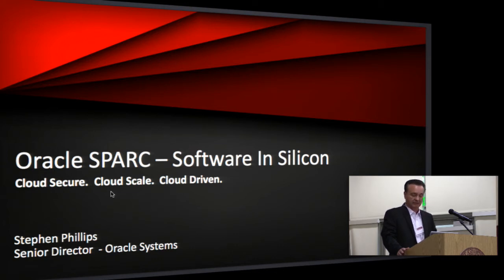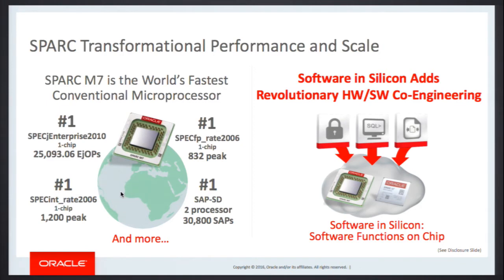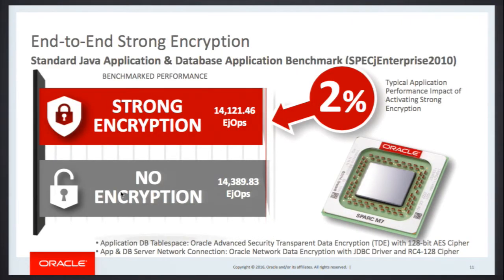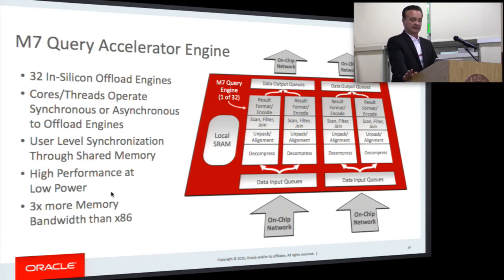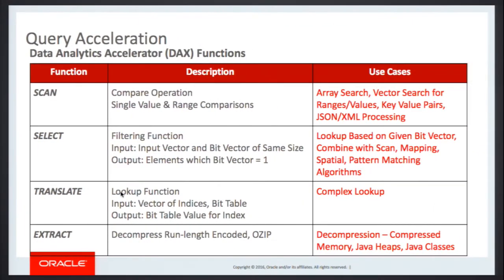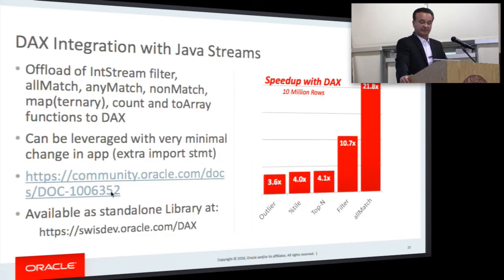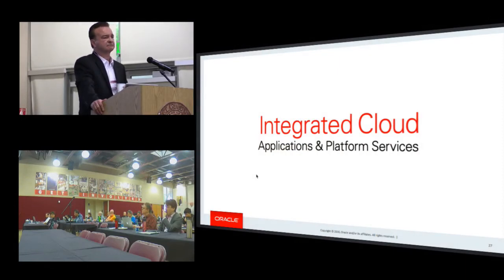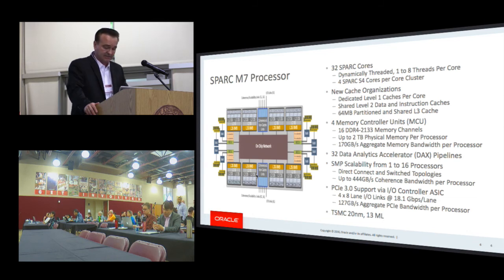SPARC Chip Support for Compression, Encryption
In this video from the MSST 2017 Mass Storage Conference, Stephen Phillips from Oracle presents: SPARC Chip Support for Compression, Encryption.

"On August 12, 2014, Oracle announced the SPARC M7 processor, highlighting an architecture advancement the company refers to as "Software in Silicon". Putting software onto the computer chip (Software in Silicon) is a revolutionary new technology which fundamentally changes the way computer systems are built in the future. Oracle processor engineers worked closely with Oracle's software developers, in particular its database experts, in hard-wiring capabilities specific to application processes and performance onto the processor—hence the "Software in Silicon" moniker."